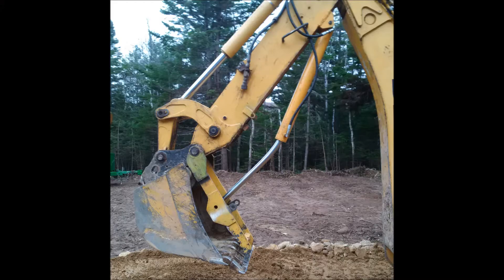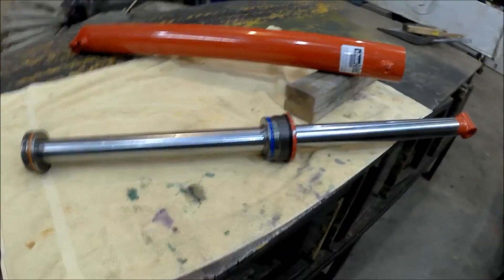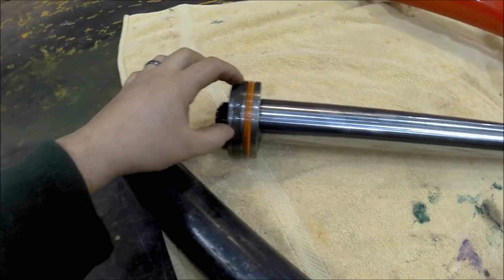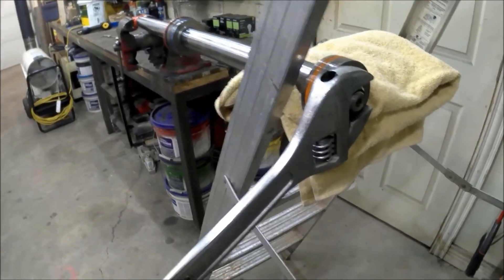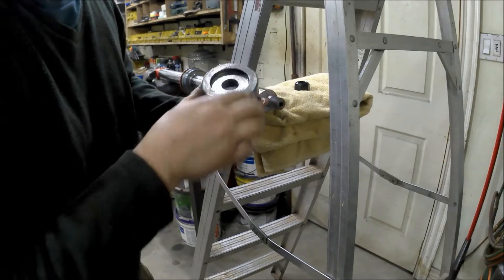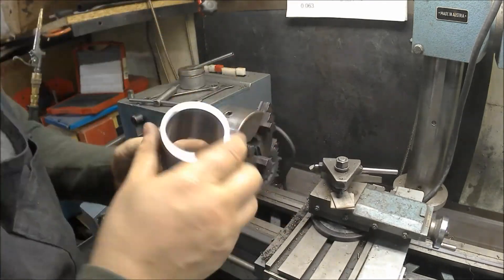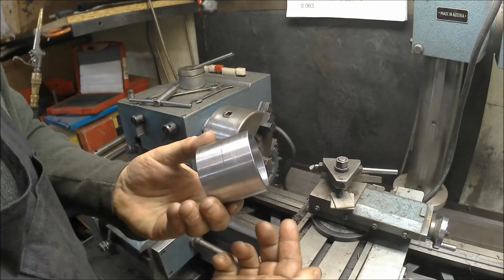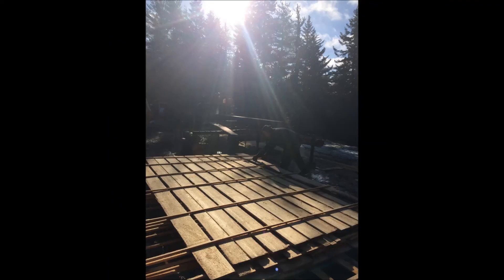Hydraulic Cylinder Stop Tube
In this video I created a hydraulic cylinder stop tube to reduce the stroke of a hydraulic cylinder. The metal tube was made on my Emco Maximat V10 metal lathe and inserted into the hydraulic cylinder.